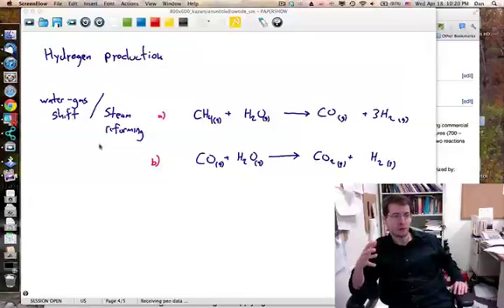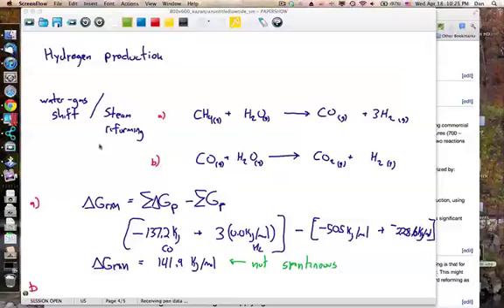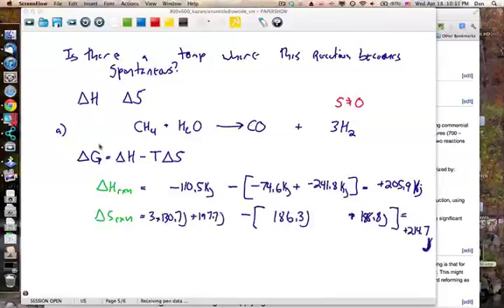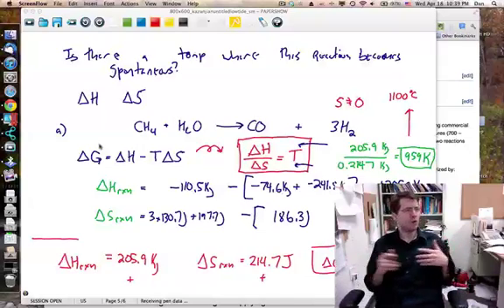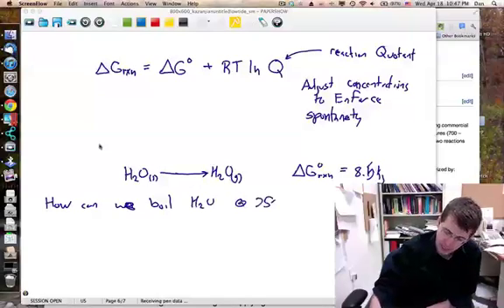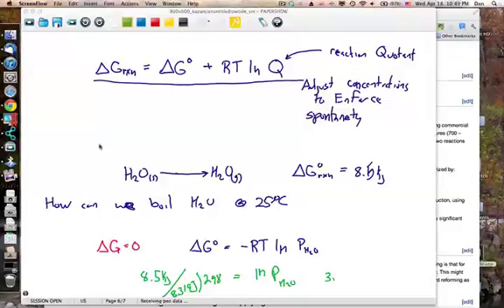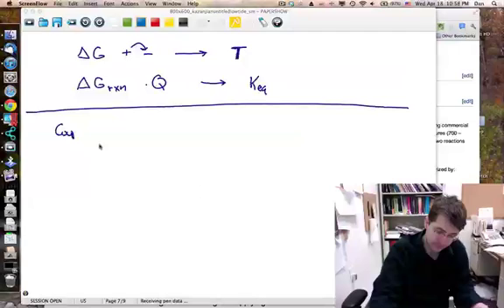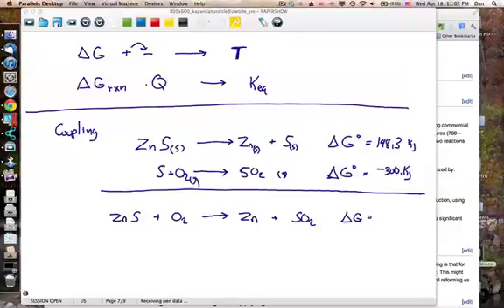Chem 2 Week 10b Thermo and E chem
Thermo wrapup